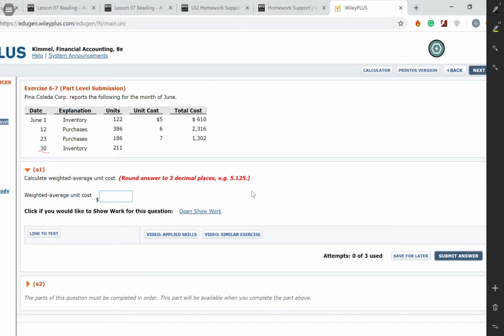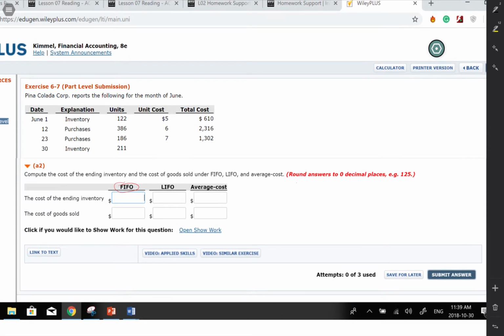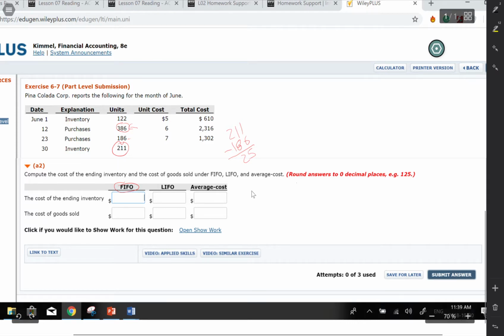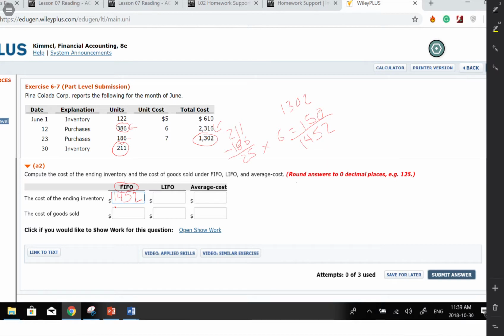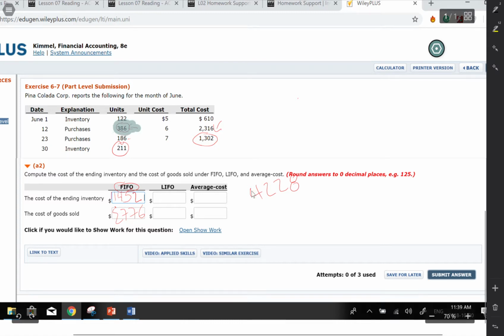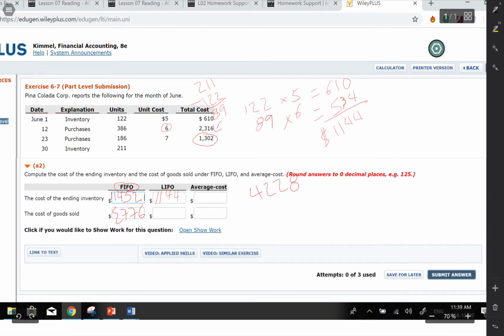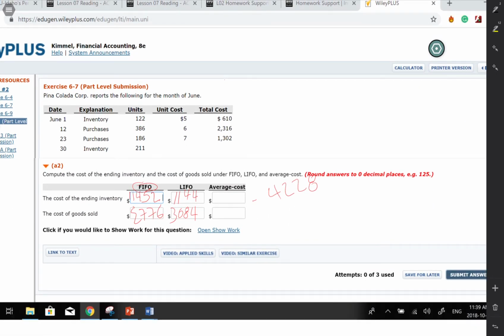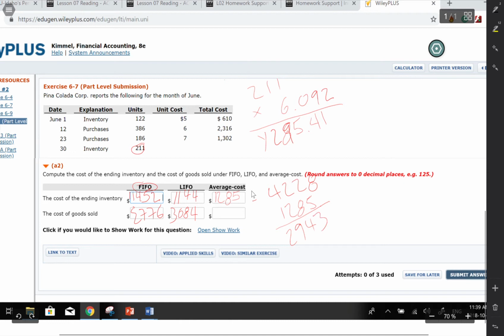ACCTG 201:11 L07 CHAPTER 6 EXERCISE 7 - Gustavo Mesén-Jarquín